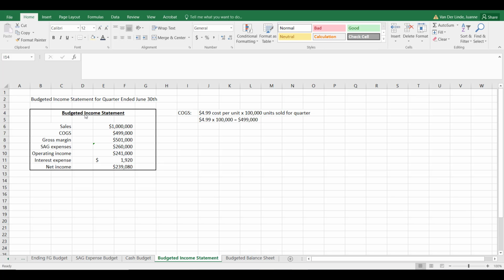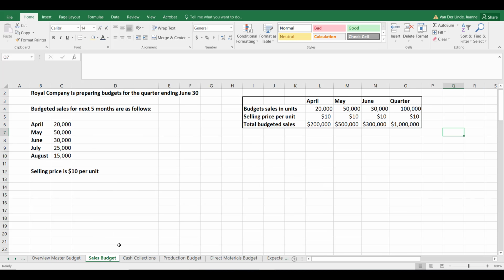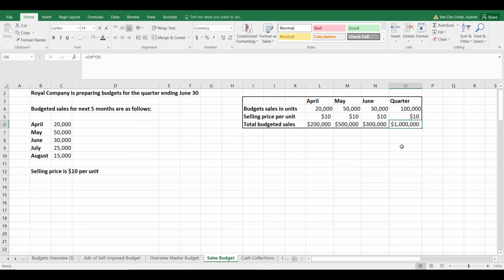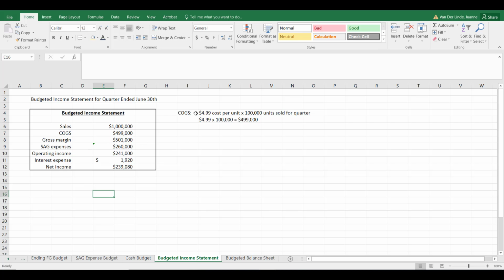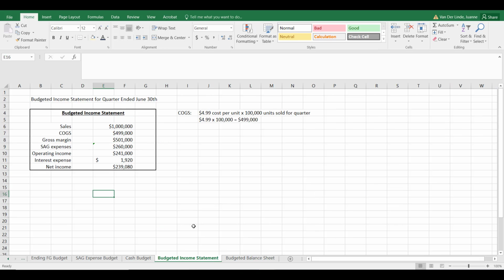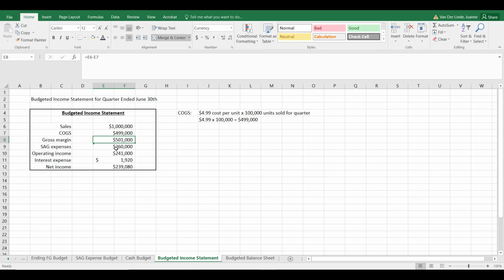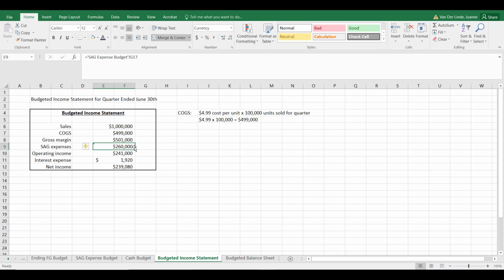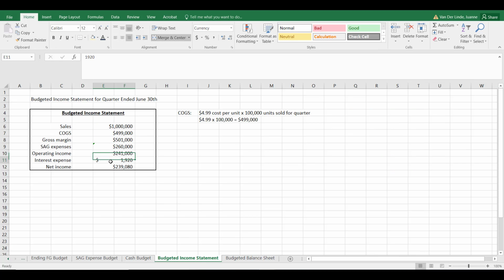Chapter 8 Overview ACCT 4 Budgeted Income Statement